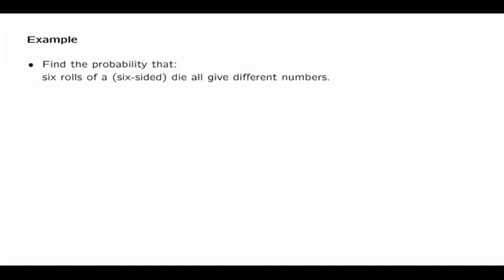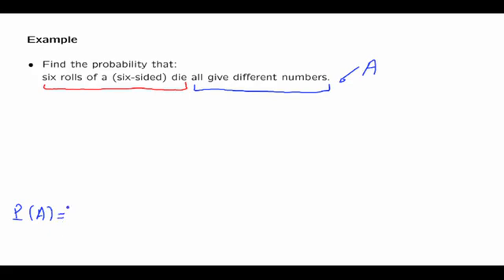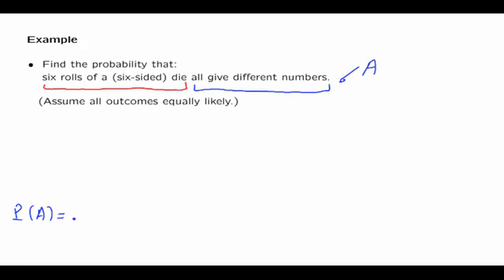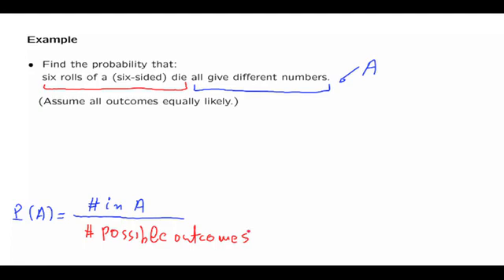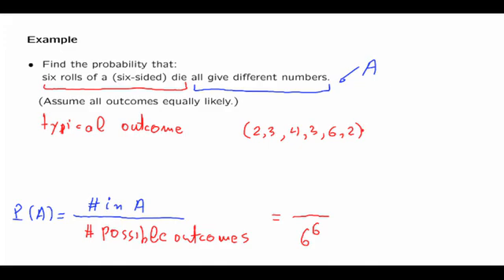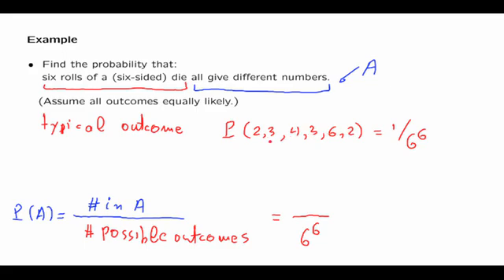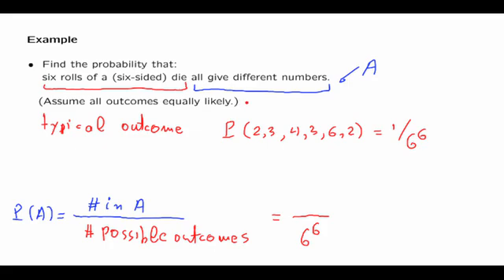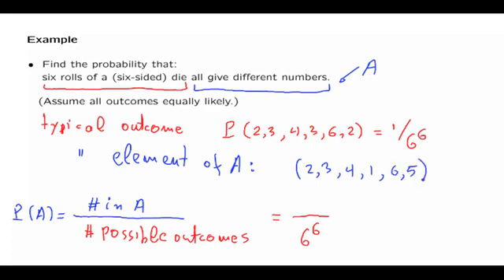Introduction to Probability Course Lesson 31